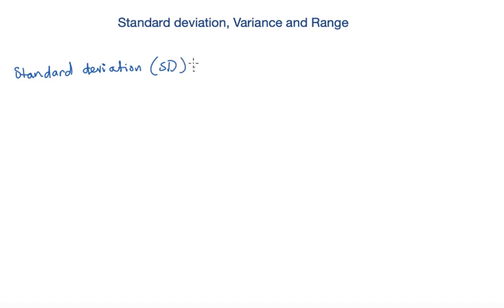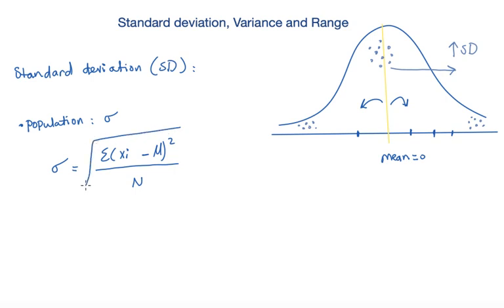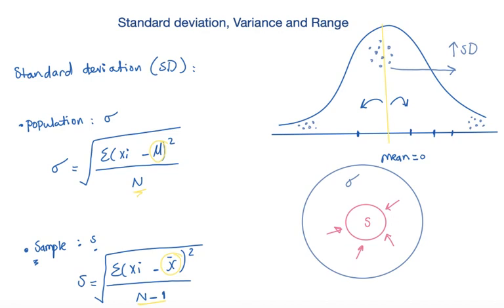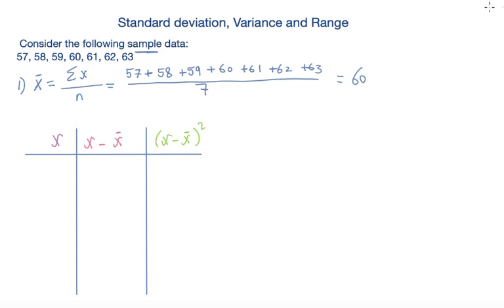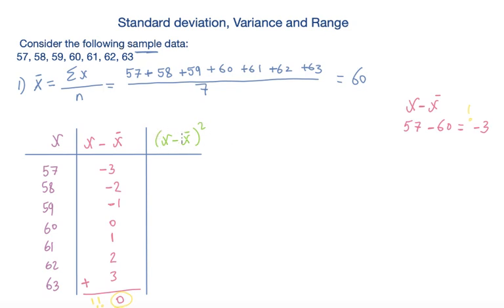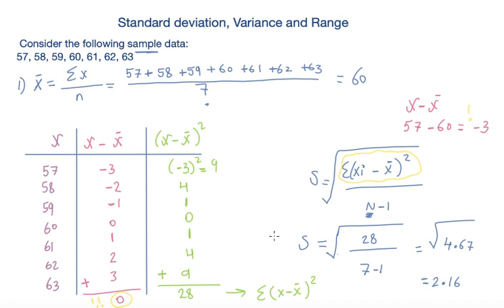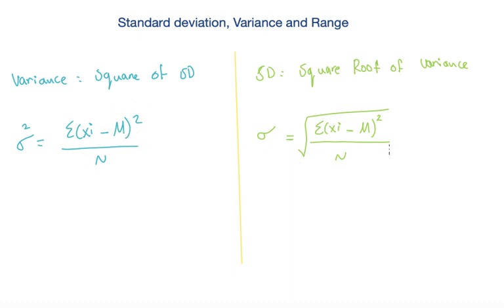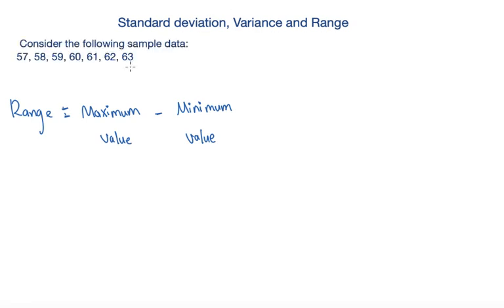Standard Deviation, Variance and the Range with practice example/ Biostatistics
In this video, we explained Standard Deviation, Variance, and the Range and how to find them with a practice example. Hope you find it helpful.

Recommended Book: